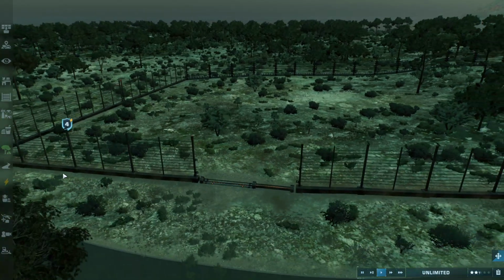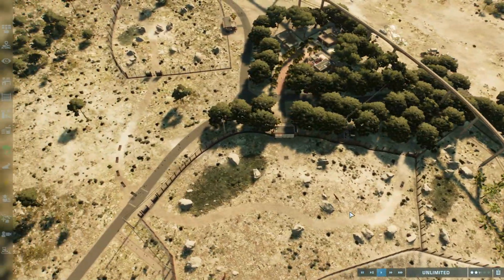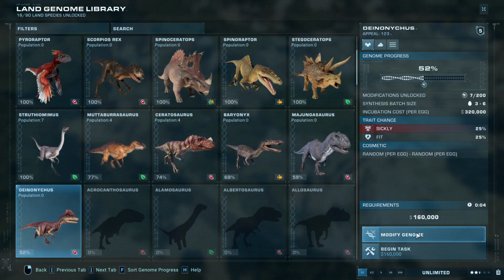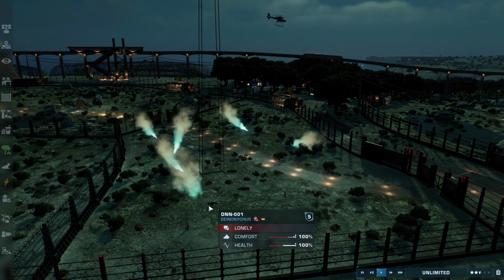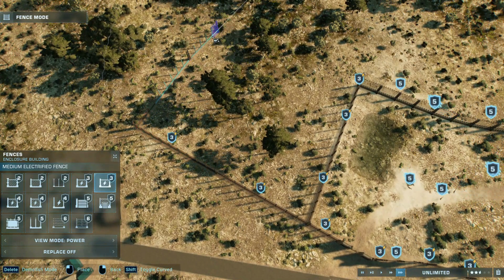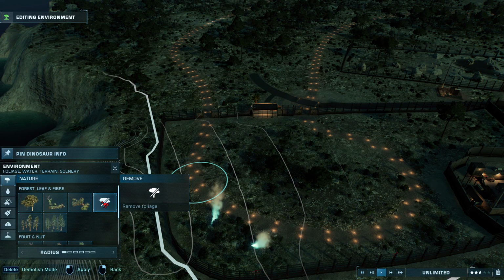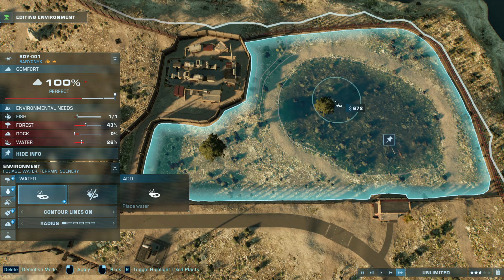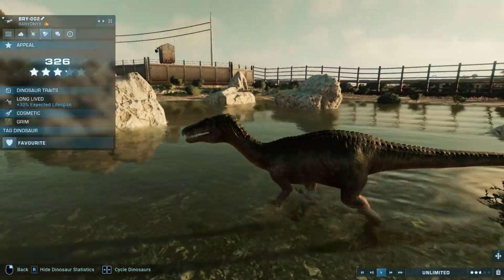Jurassic World Evolution 2 Malta Park #4 - Meat Eaters Galore!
Continuing our Malta park with Gigantspinosaurus, Gallimimus, Deinonychus and Baryonyx.